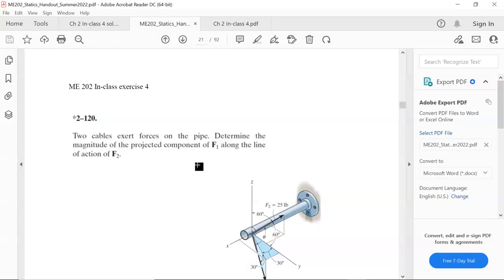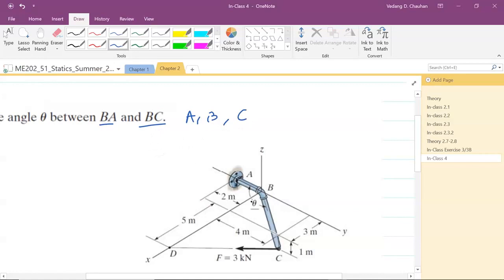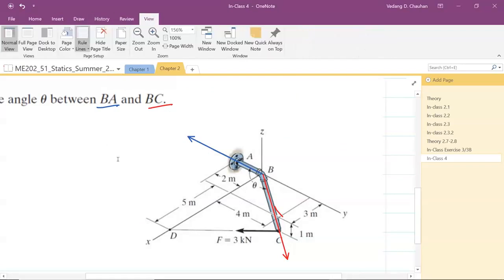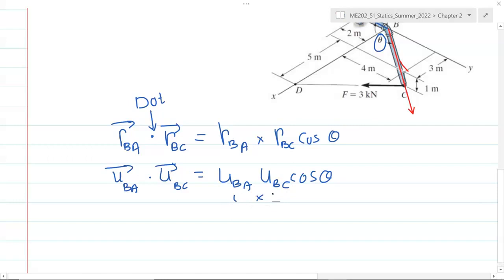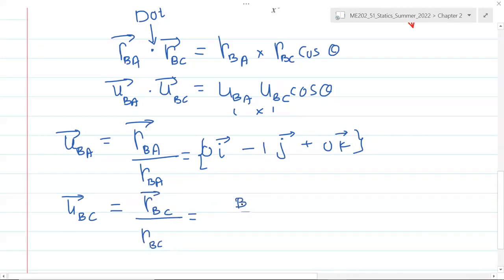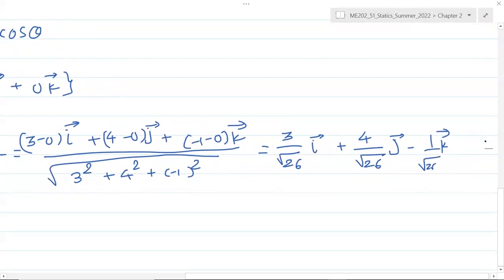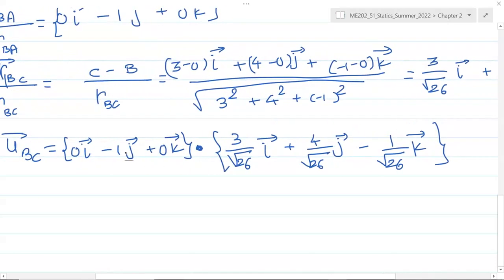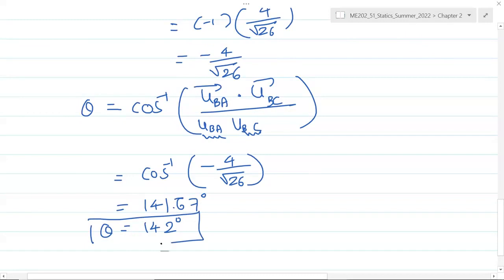#10 Topic 2.9: Dot Product, Problem Solving